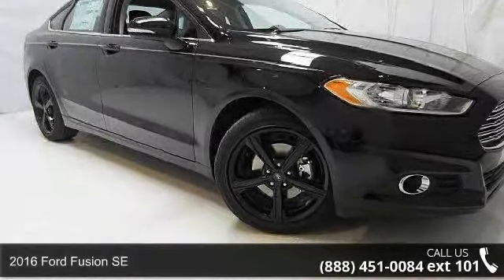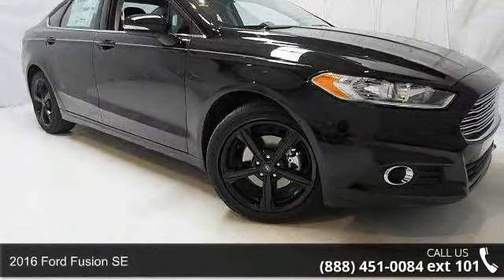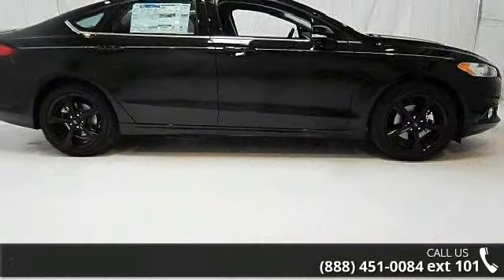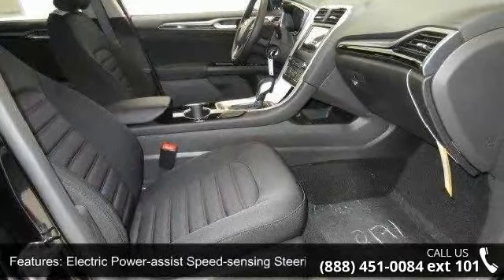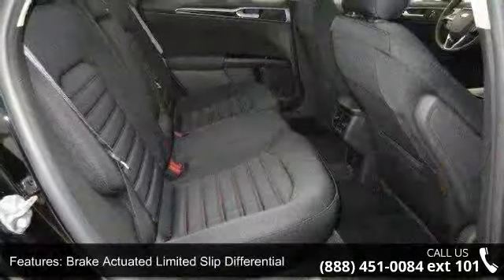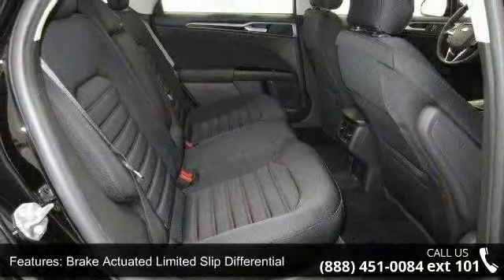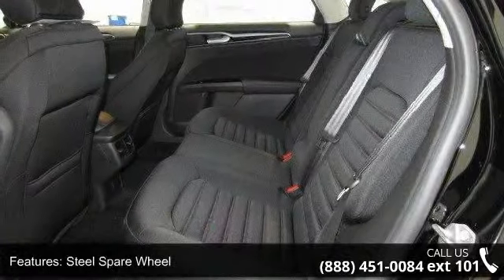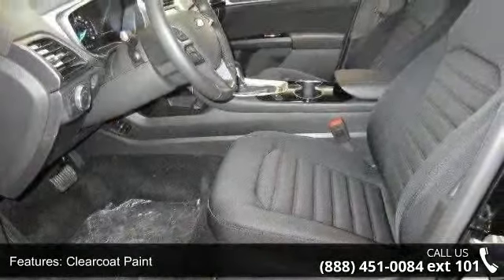2016 Ford Fusion SE - Kelly Car - Emmaus, PA 18049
2016 Ford Fusion SE Condition: New Mileage: 7 Transmission: Automatic Exterior Color: Black Interior Color: Dw Eco Cloth Seating Charcoal Black Doors: 4 Stock: 6C0010 Cylinders: 4